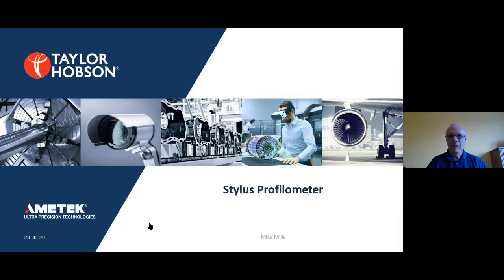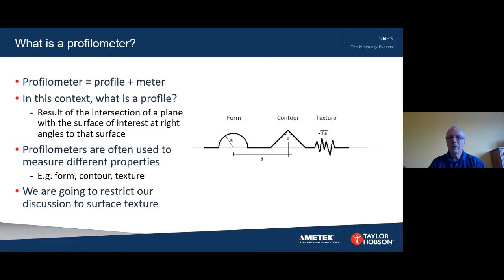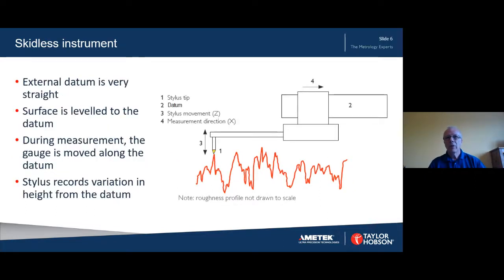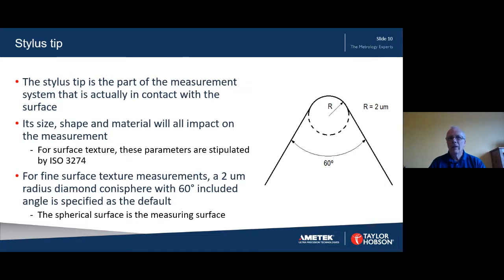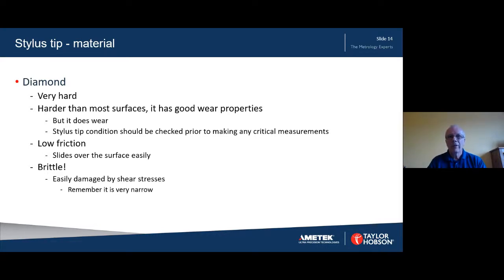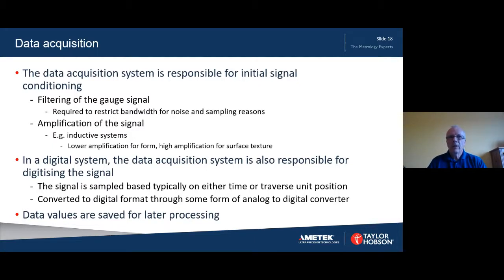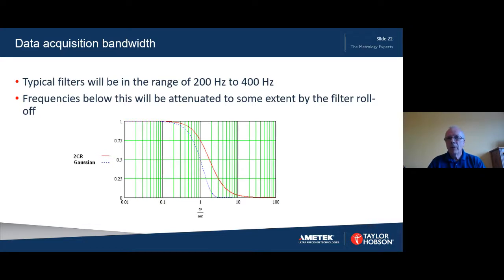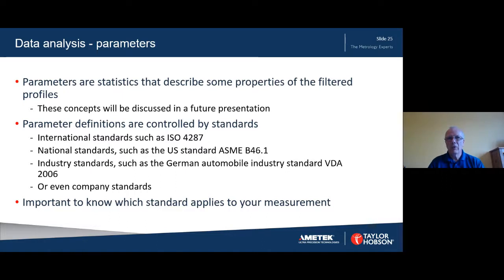Stylus Profilometer | Metrology Webinar Series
Introduction to Stylus profilometers - what is profilometer - stylus, guage types, skidded profilometer, skidless profilometer, types of the profilometer.

►Talyprofile Software (Trial ) free for 3 Months: [ Surface Finish, Form & Contour Analysis Software]

🧭 Quick View of Video Content:

0:00 Stylus Profilometer

2:26 What is Profilometer

5:27 Skidded instrument

6:42 Skidless instrument

7:10 Types of Profilometer

8:08 Data Acquisition

8:39 Stylus

9:23 Stylus tip

11:34 Stylus tip filtering

12:50 Stylus flanking

13:35 Stylus tip - material

14:41 Gauge

15:01 Gauging types

16:39 Data acquisition

17:15 Data acquisition - filtering

17:57  Aliasing

18:20 Data acquisition bandwidth

20:51 Data Analysis

21:43 Data analysis - filtering

22:38 Data analysis - parameters